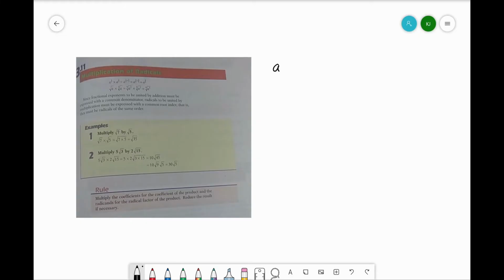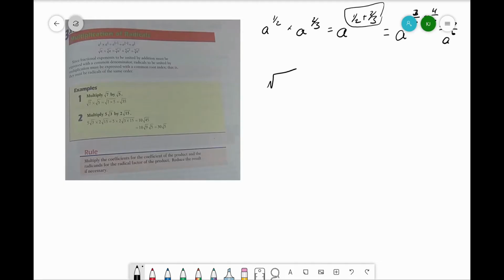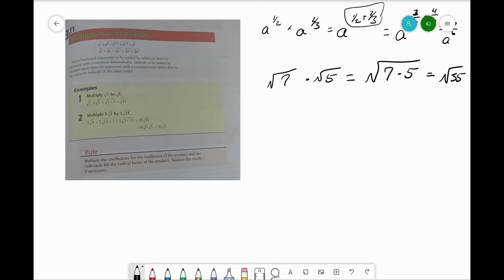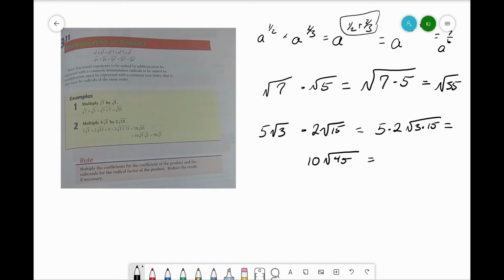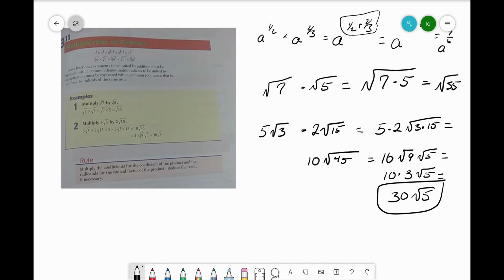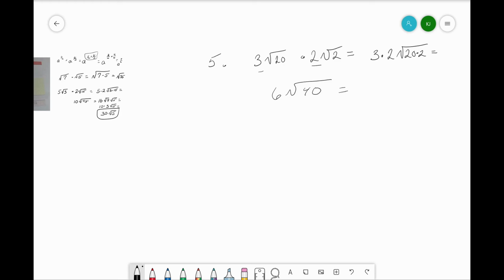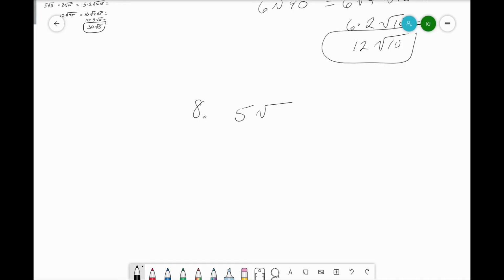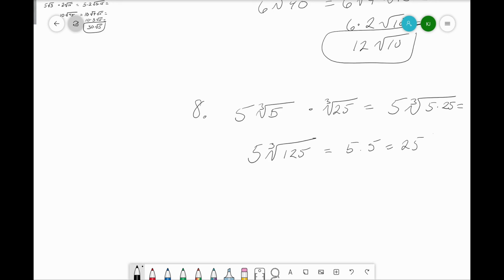13.11 Multiplying Radicals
Abeka Algebra 1 multiplying radicals